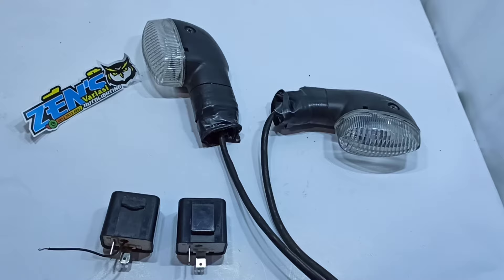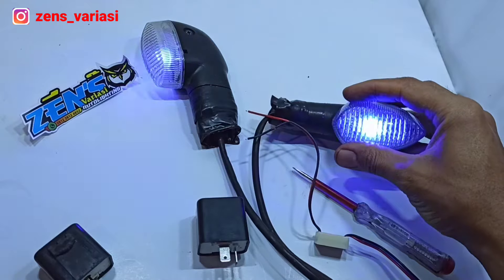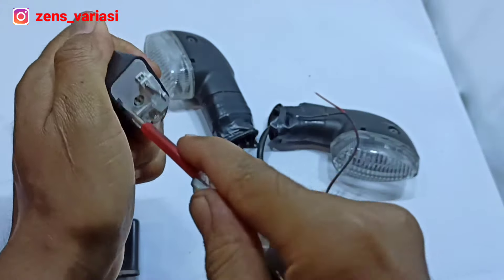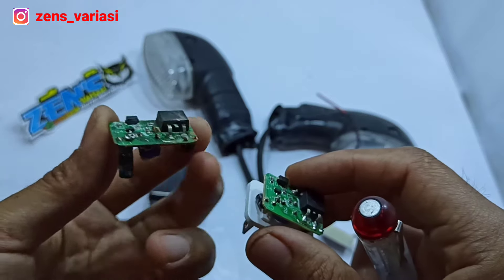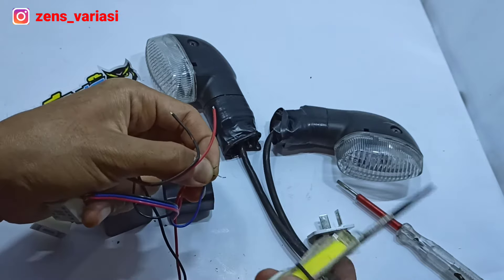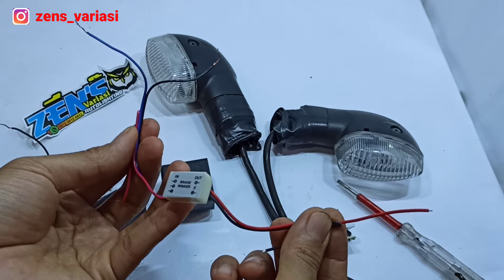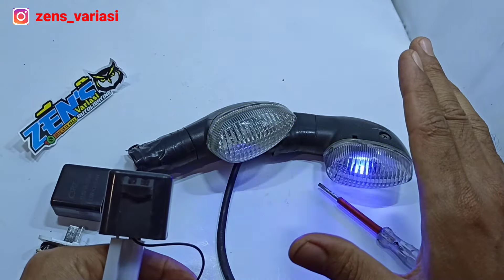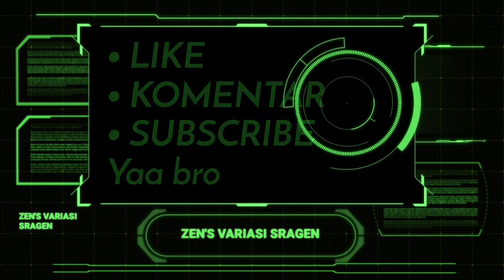Flasher sein genit, dimodif kedip strobo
Flasher lampu sein kedip 3x3, cara membuat flasher Sein/Haszard kedip strobo

🚀Link Pembelian
👉Flasher modifikasi genit 3x 3x 3x pnp vario 150new , honda PCX

Link RESMI penjualan online kita;
👉Shopee
**Selain link diatas bukan toko kami karena banyak dari foto produk kita yang diambil dan mengatasnamakan ZEN'S VARIASI**
👇👇KATALOG PRODUK 👇👇
🚀Instagram Pemasangan dll
zens_variasi

🚀Instagram Produk
ledmotoshop.id

🚀Nama Toko online shopee🚀
 🏘zens_variasimotor:

Kontak ADMIN
ZEN'S VARIASI

Projector Mini H4 , H6 RTD M8 SUPER TERANG HI LOW TANPA SILAU.. Review N TES BRO

Variasi Sein